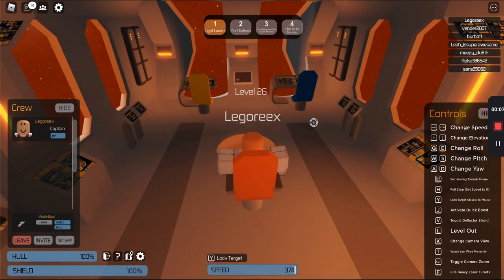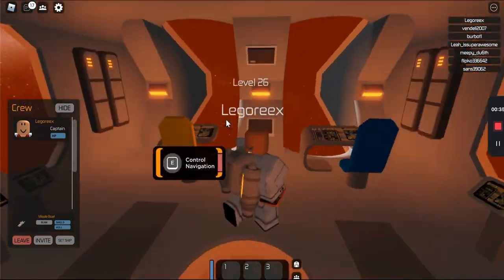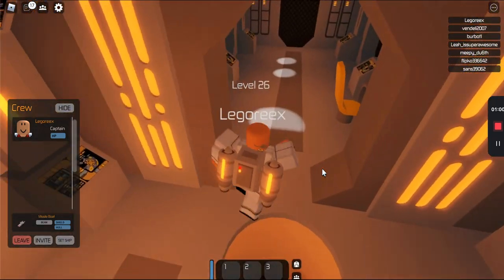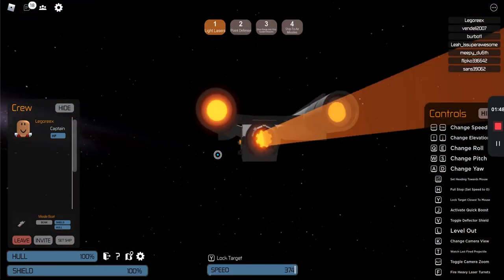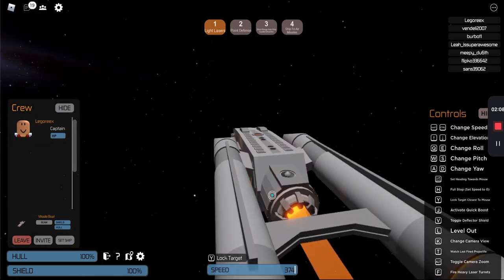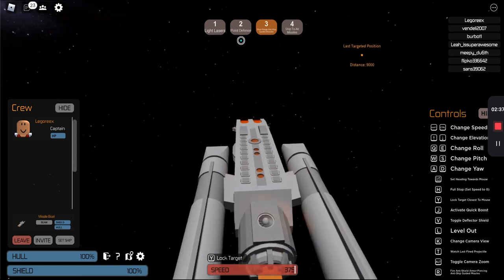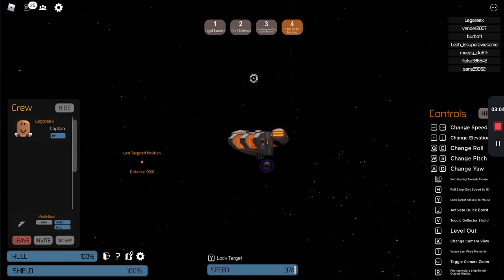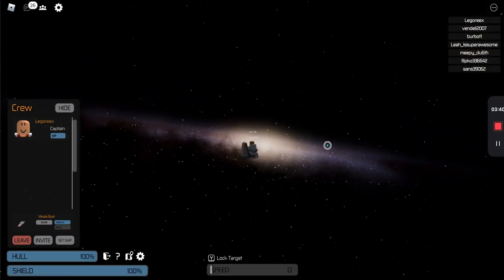STARBASE Missile Boat review EP#2